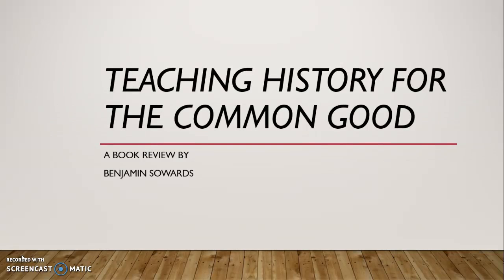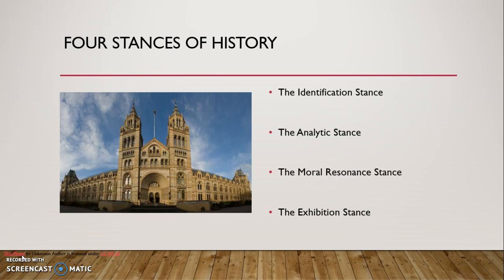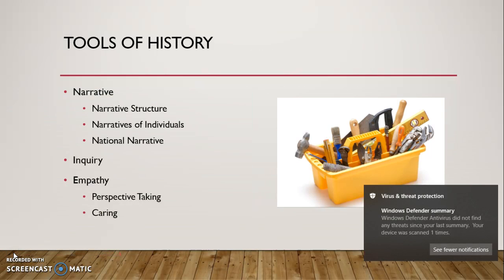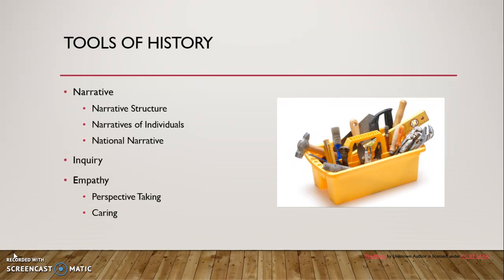Video Book Review.477